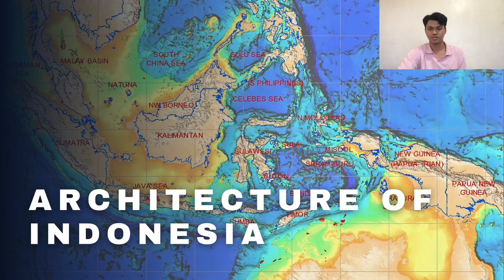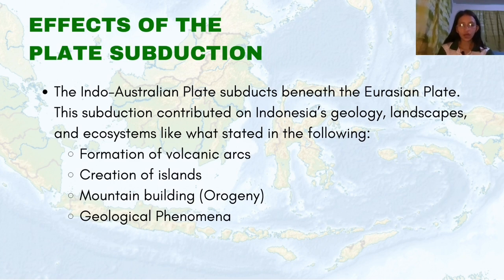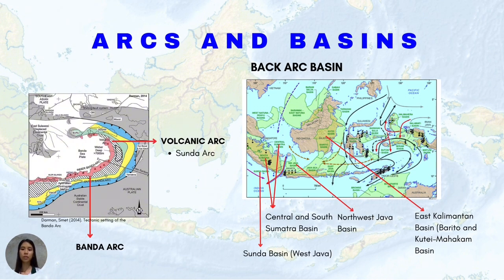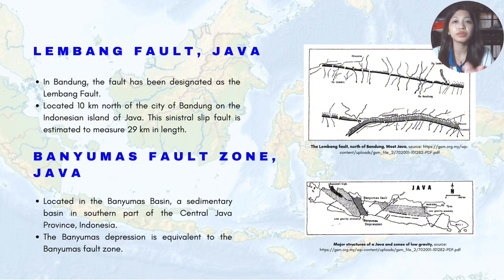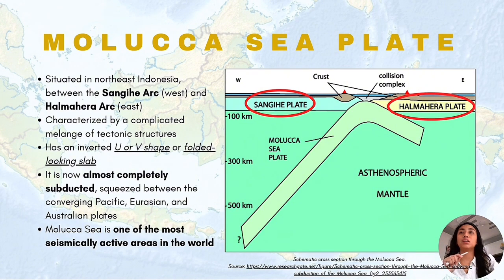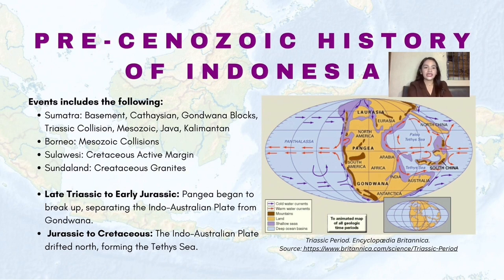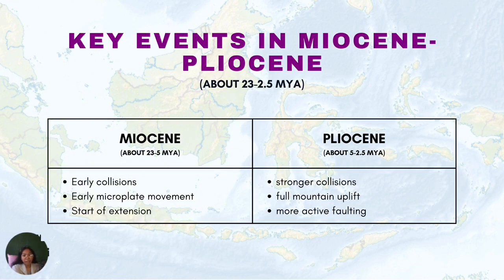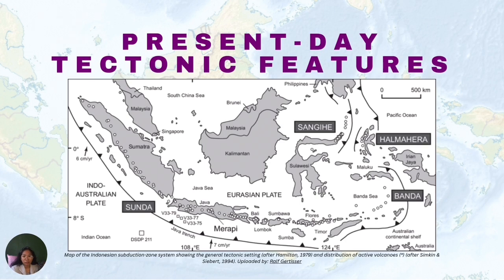Geology and Tectonics of Indonesian Archipelago